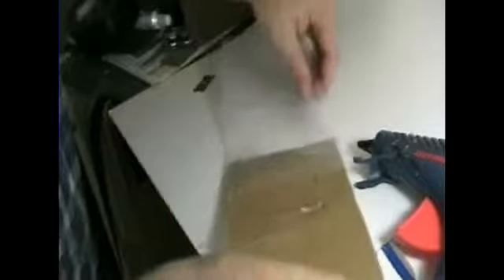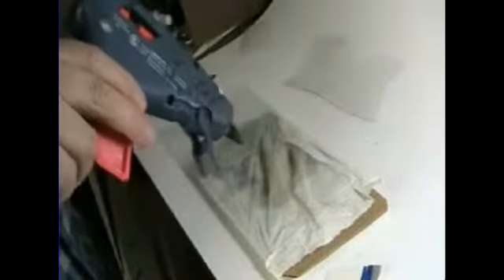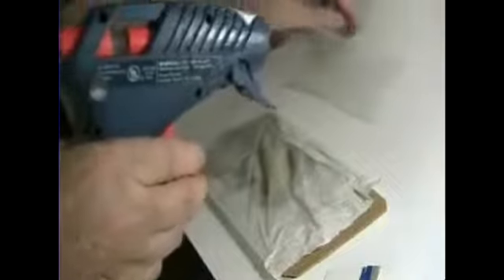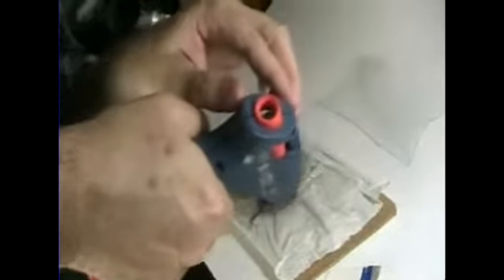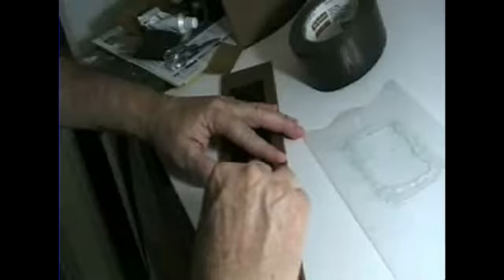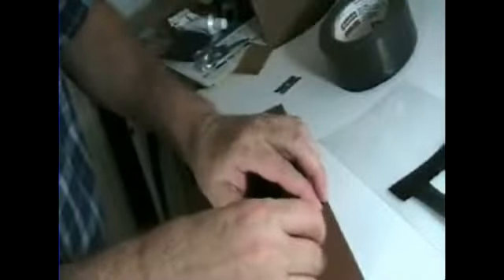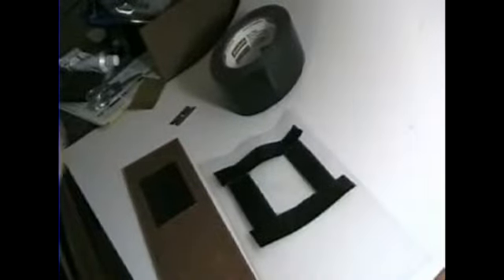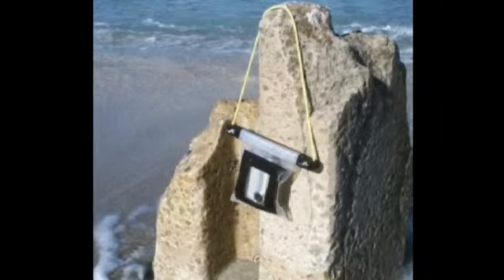part 3 how to make low cost underwater camera housings and bags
Part  3 How to Make Low cost Underwater Camera Housings & Bags